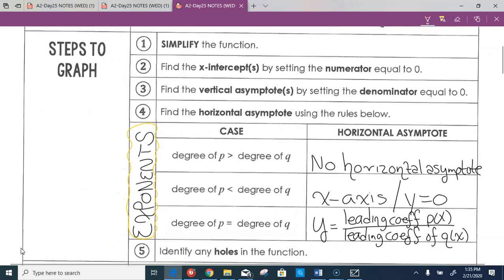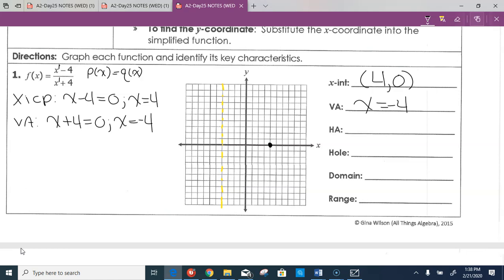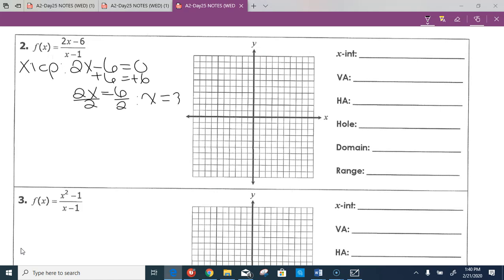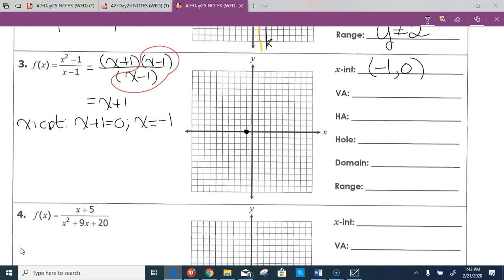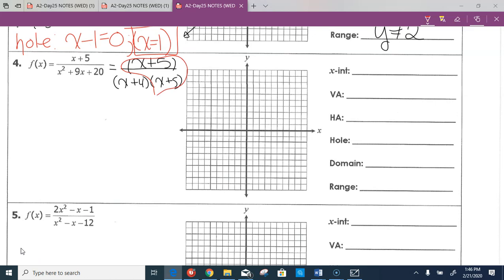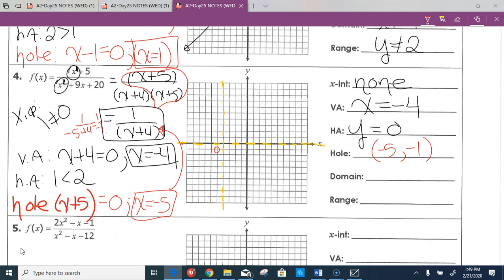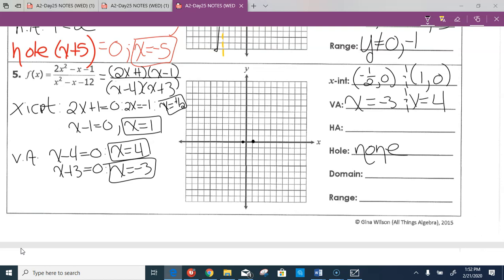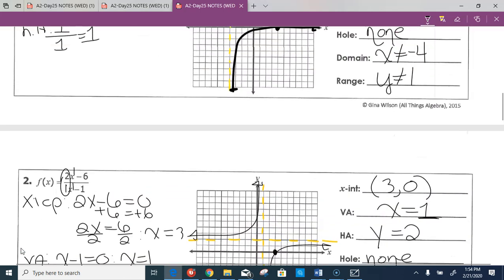Day25 NOTES: Graphing Rational Functions